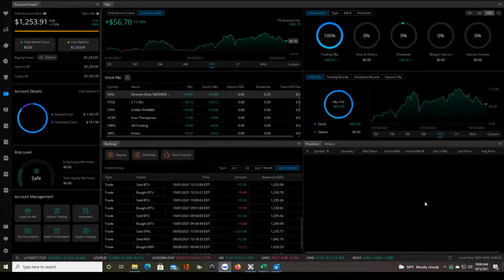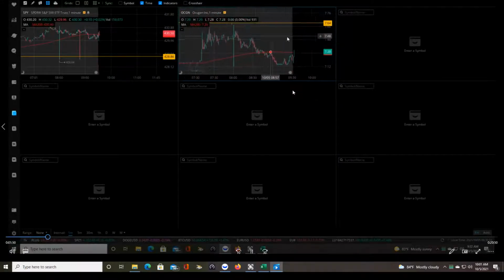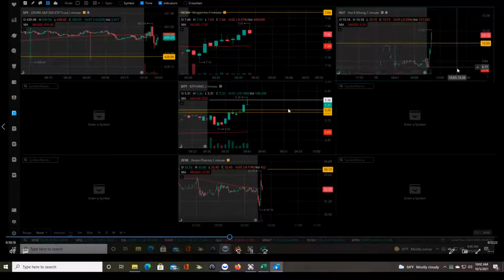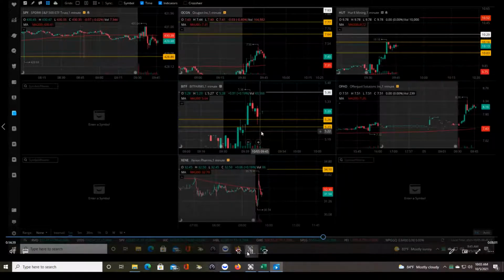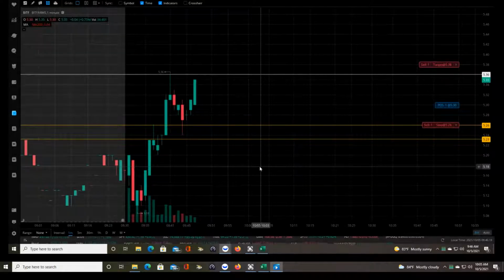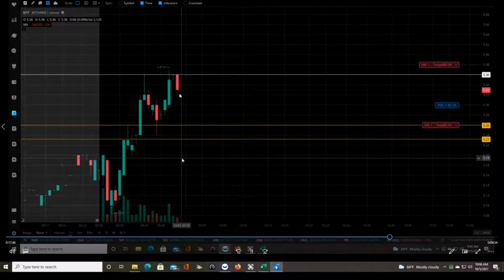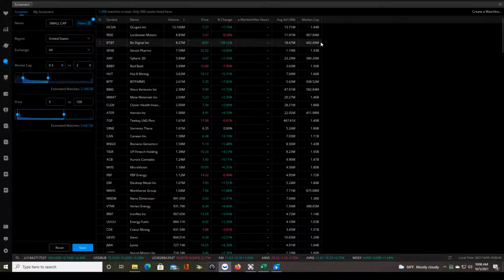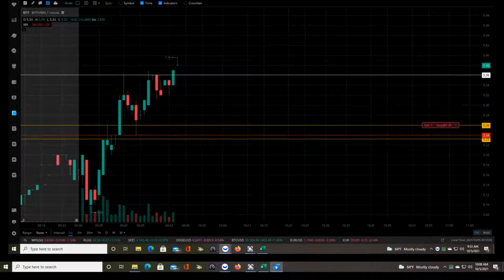Small Cap Day Trading - Day 13 | $BITF One and done!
BITF stock